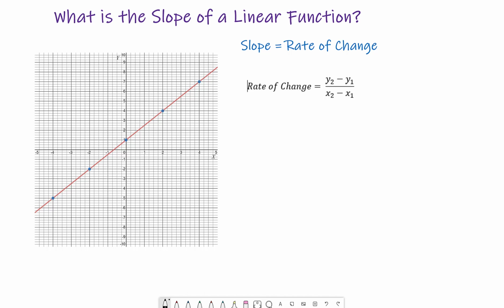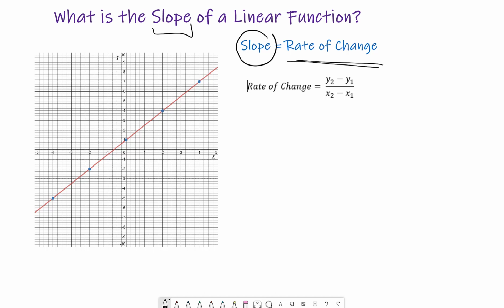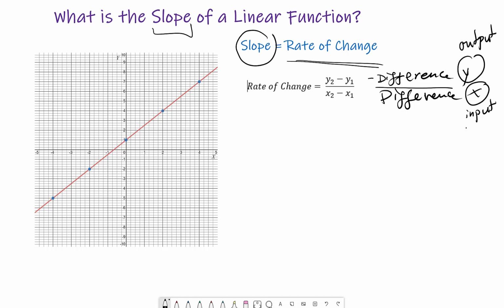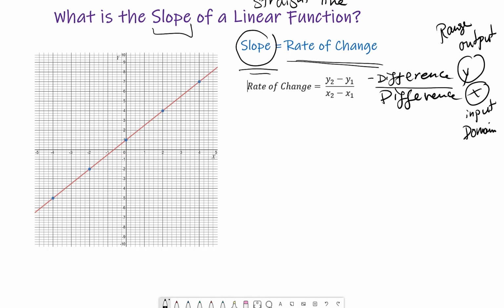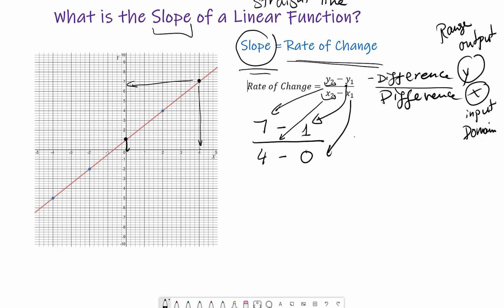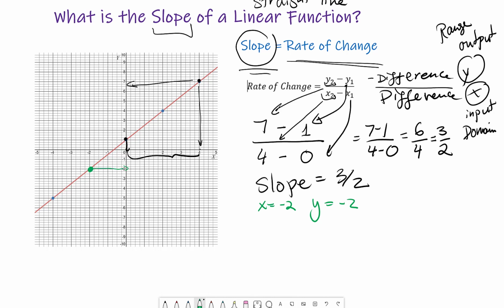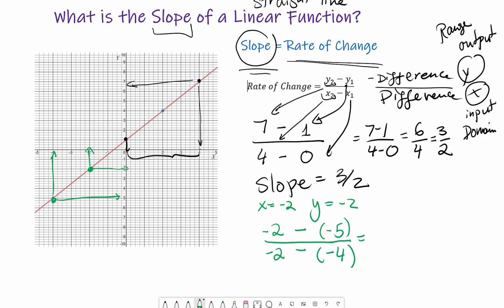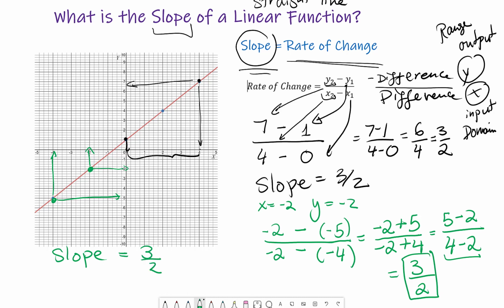What is the Slope of a Linear Function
Slope is the rate of change and in a linear function it is quite easy to find the slope.